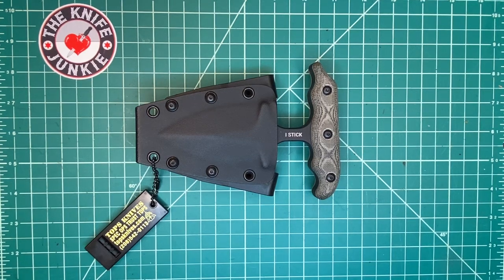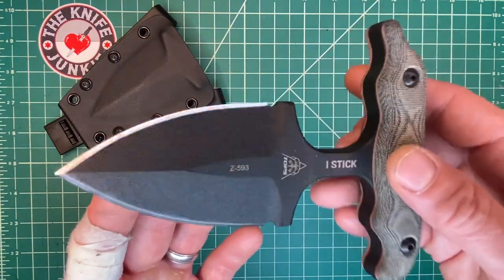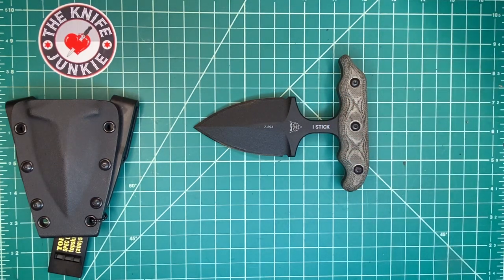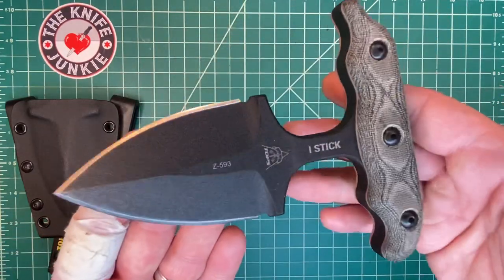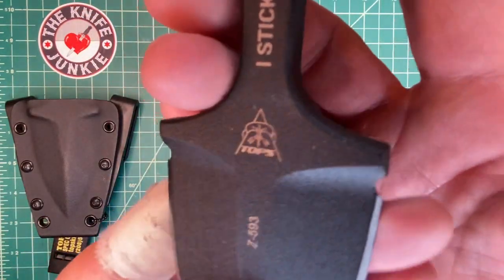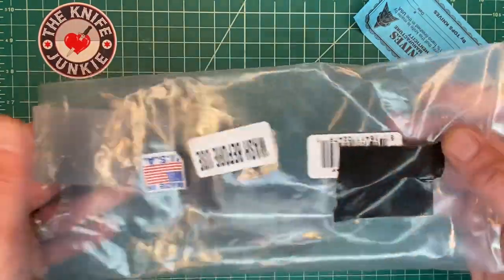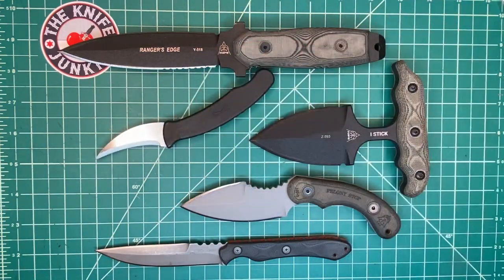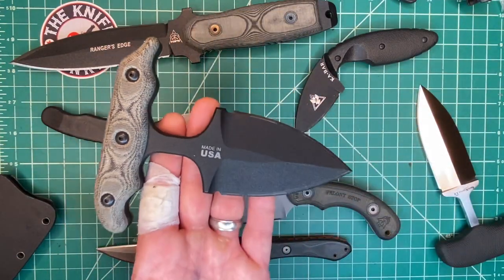TOPS Knives I Stick -- First a GAW Knife, Now an Auction Knife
The TOPS Knives I Stick is the most formidable push dagger you will ever experience. Made from a monstrous 1/2 inch slab of 1095, you hold onto this double edged beast with contoured micarta handle scales. So we are now auctioning it off to benefit a fellow denizen of the knife community A Therapeutic Edge.

🔪 SHOPPING FOR A KNIFE 🔪
The Knife Junkie Knives for Sale Webpage --